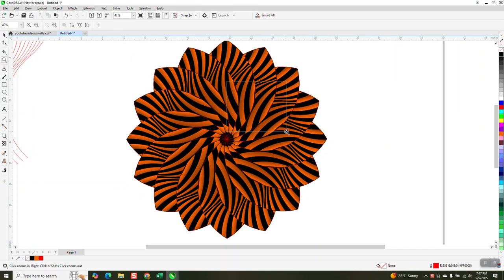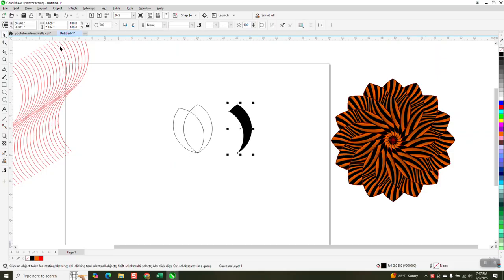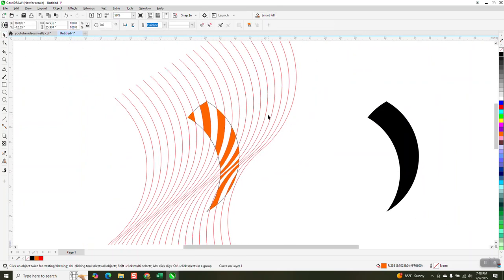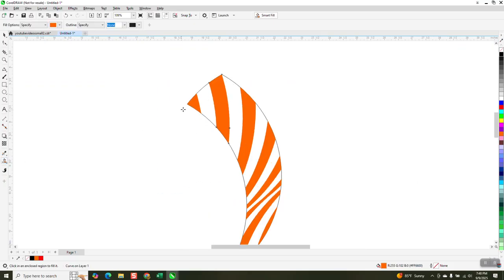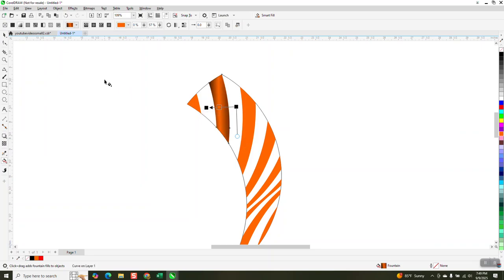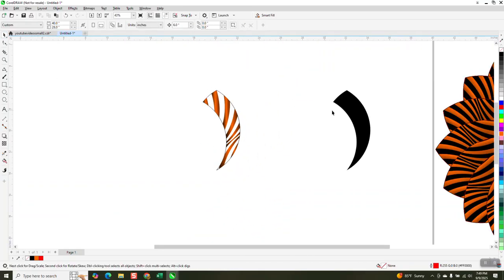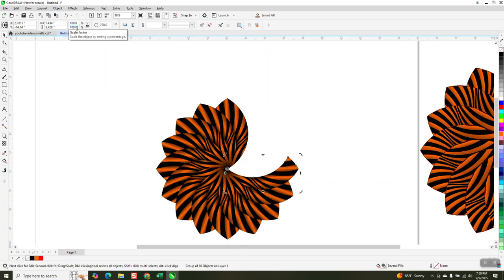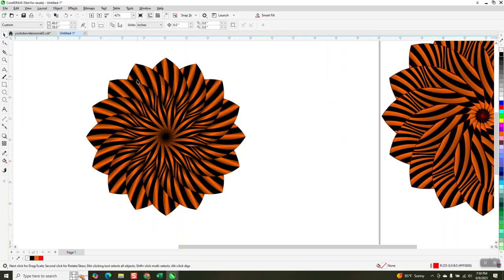Corel Draw Tips & Tricks BLEND SMART FILL INTERSECT AND ROTATE Part 2